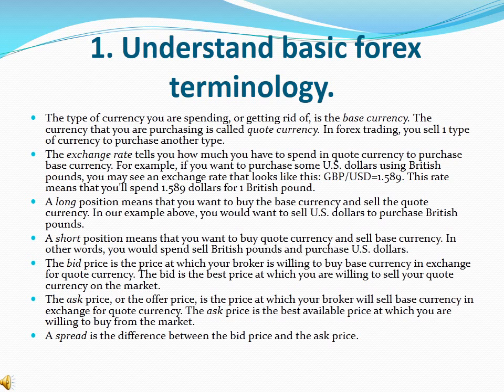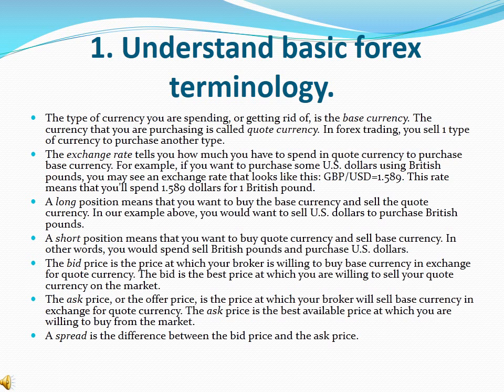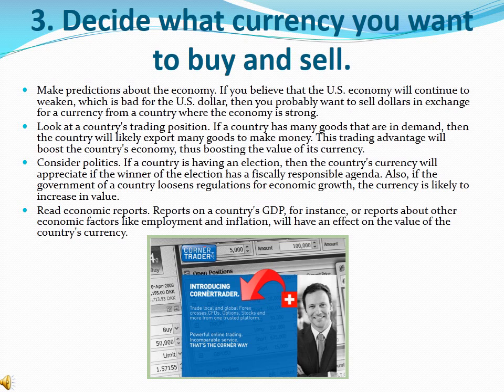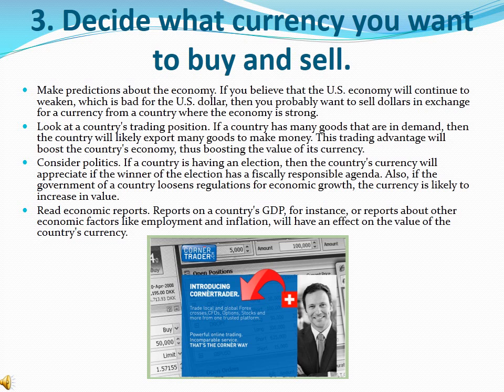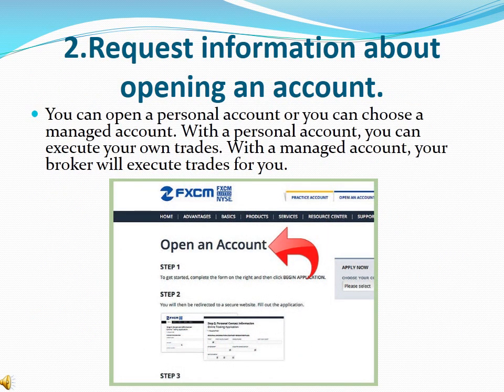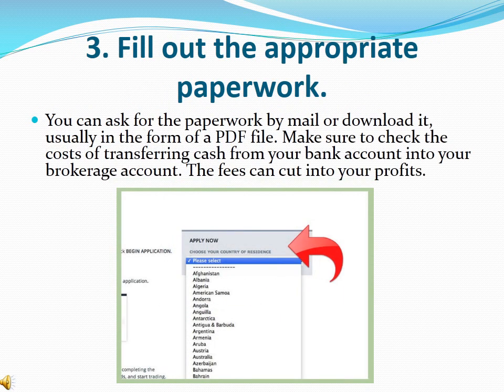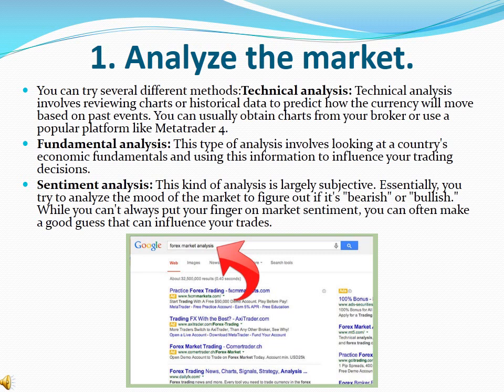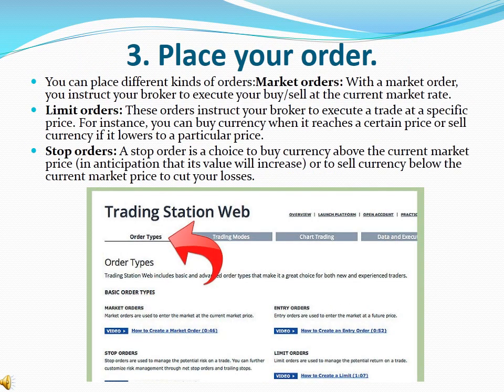How to Trade Forex Online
This video is for new forex trading students for understand how to do forex trading onlinze business. forex trading is not so easy but i try to explain in this video how to trade as well.